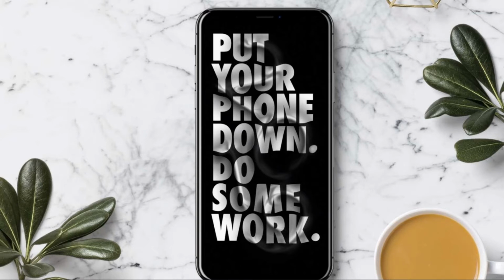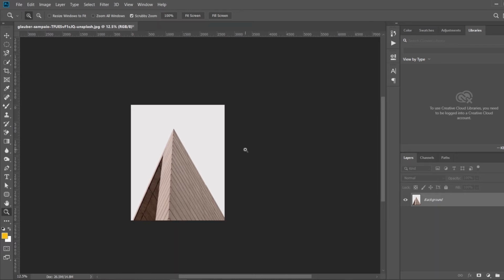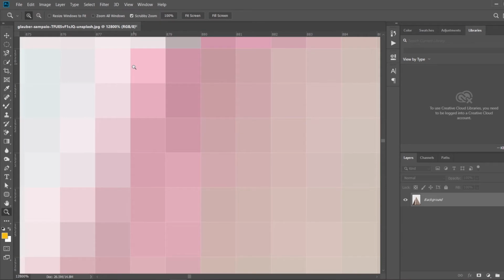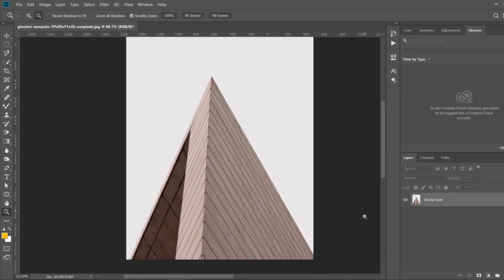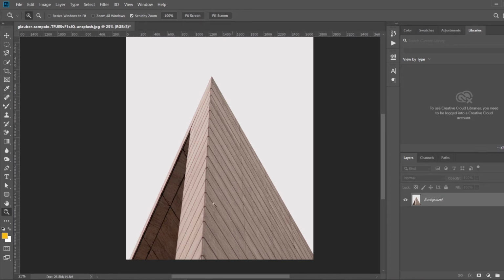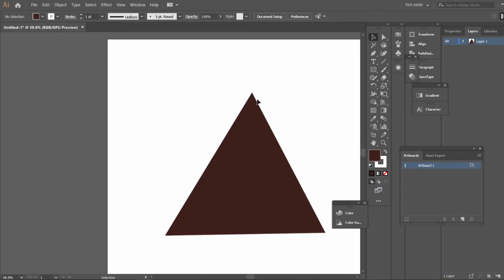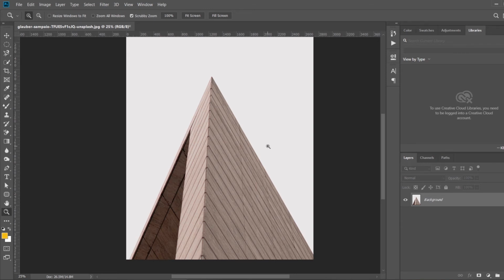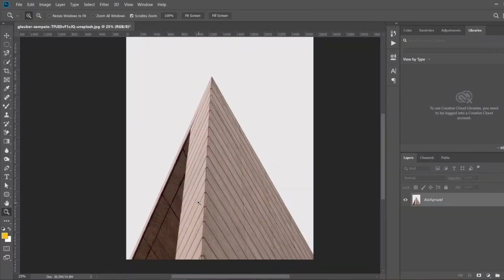Brief introduction to graphic design with photoshop.